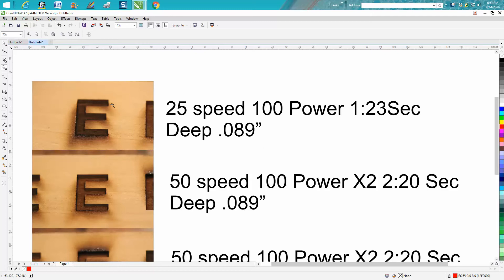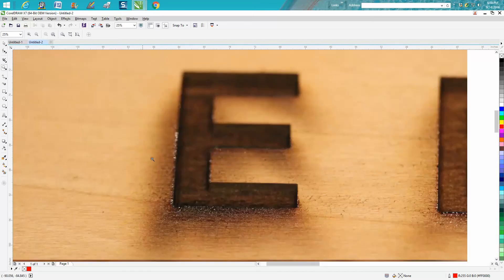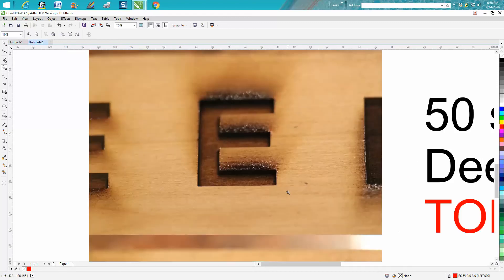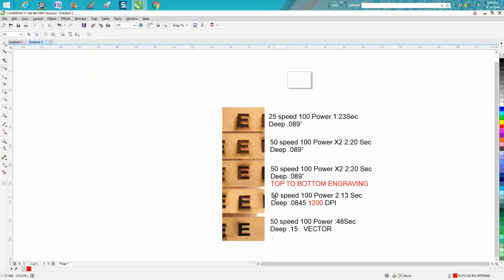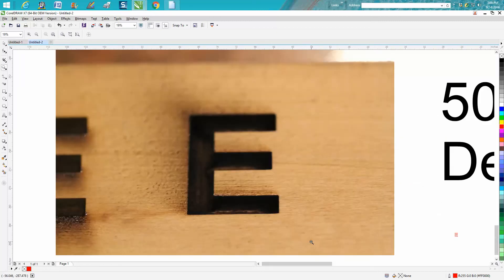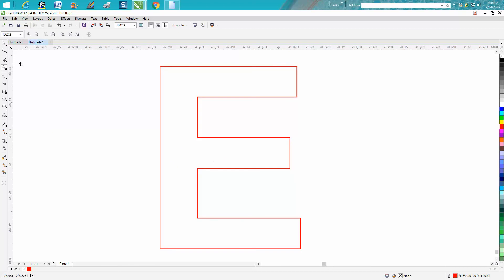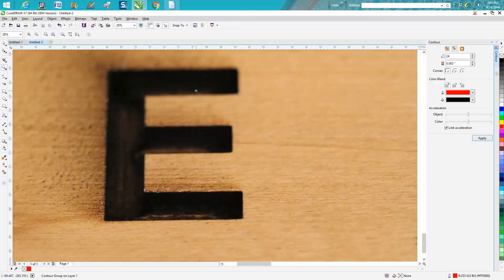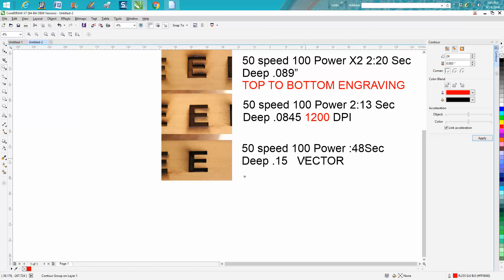Corel Draw Tips & Tricks Engraving DEEP